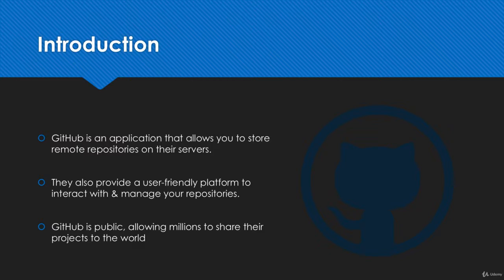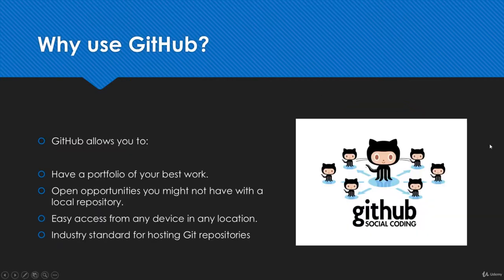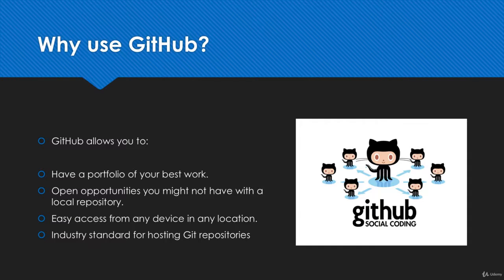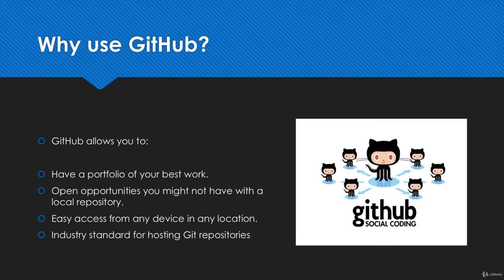24 What is GitHub